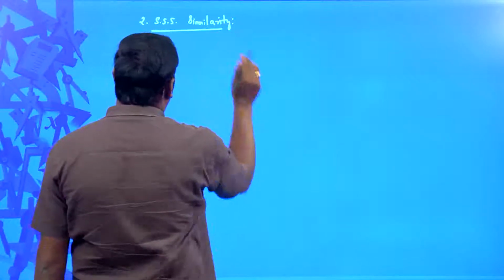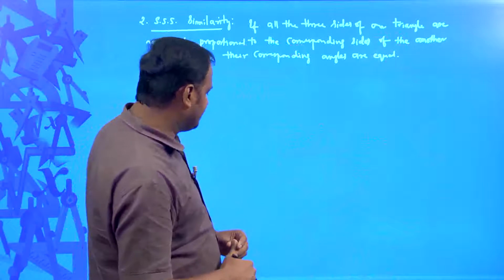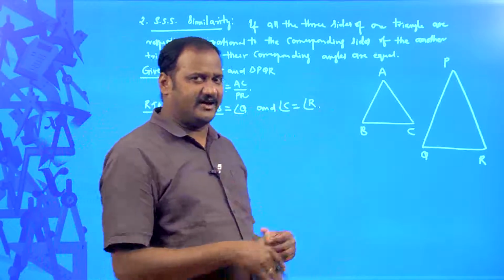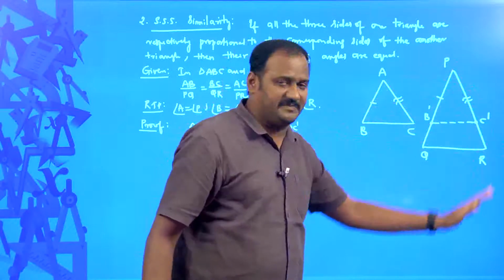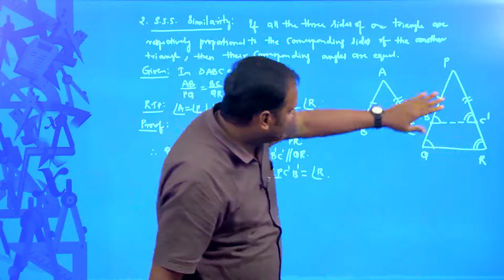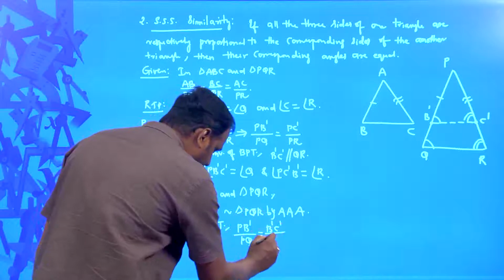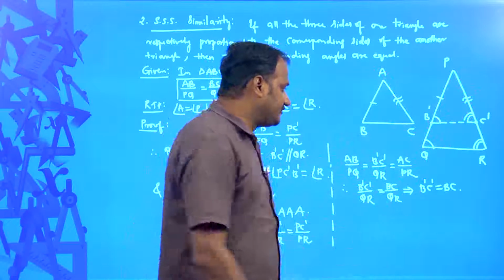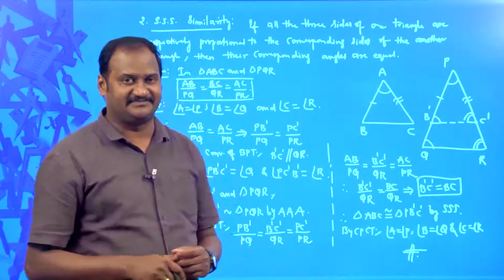G 10 Ch 6-Triangles- Similar Triangles - Similarity Criterian SSS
Triangles- Similar Triangles -  Similarity Criterian SSS/SSS similarity